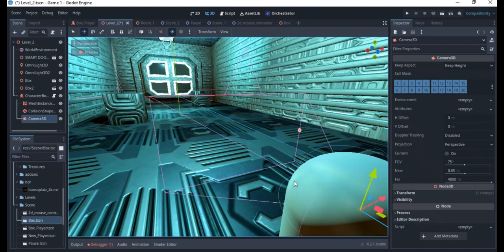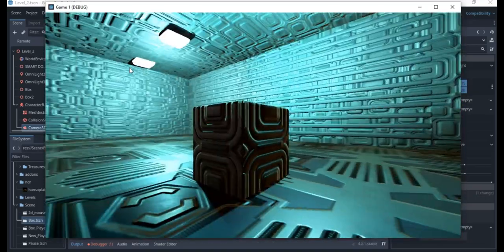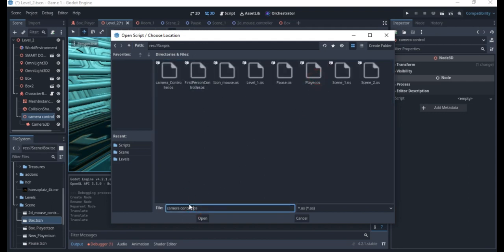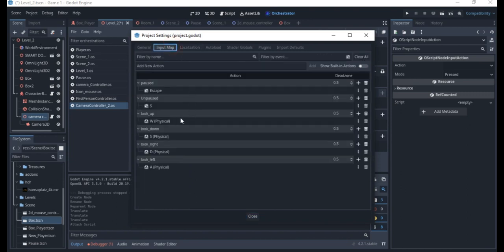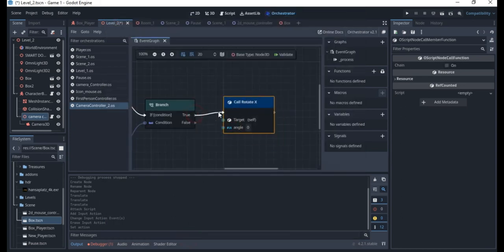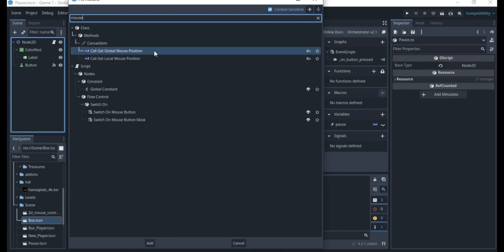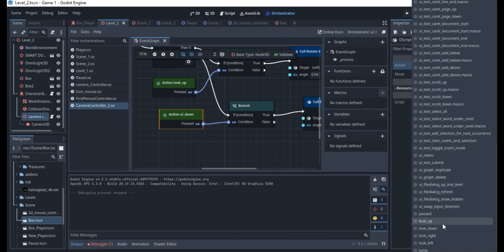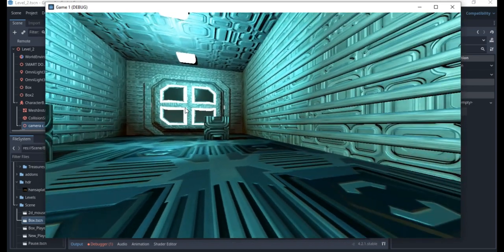Simple Camera controller in Godot 4.2 Visual Scripting: Orchestrator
To support me to  keep on creating these contents, you can purchase the source code to my Godot 3.53 Visual scripting 3d game project from itch.io

You can also get my free Godot visual scripting game templates with the entire visual scripting source code on itch.io;